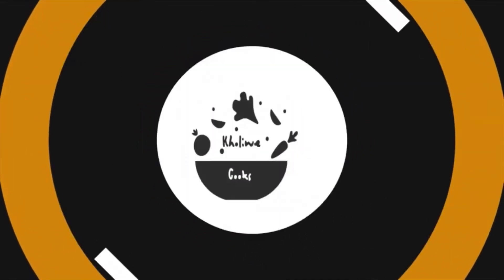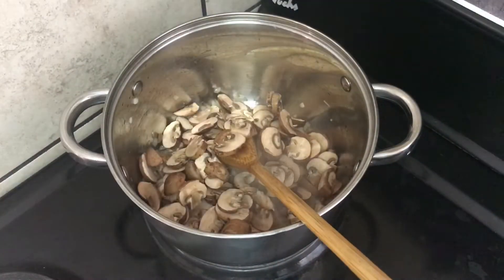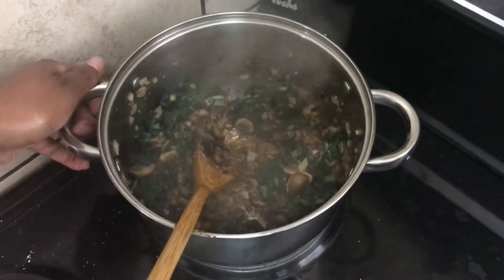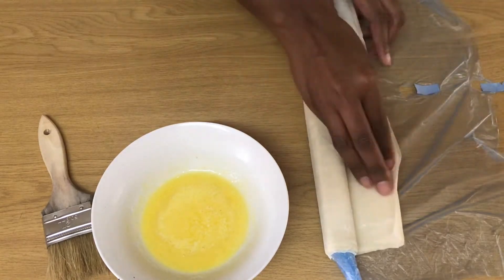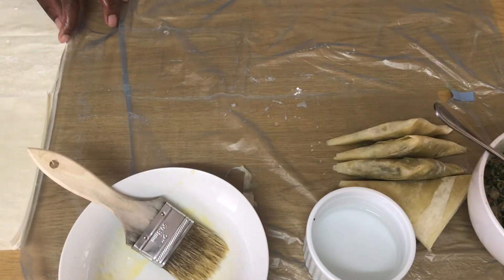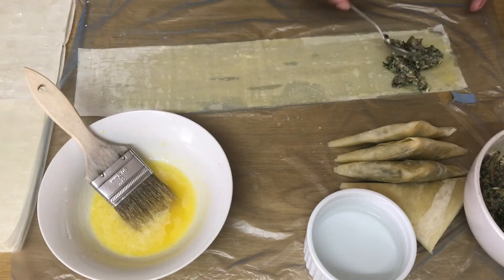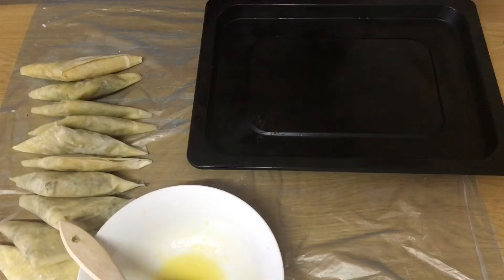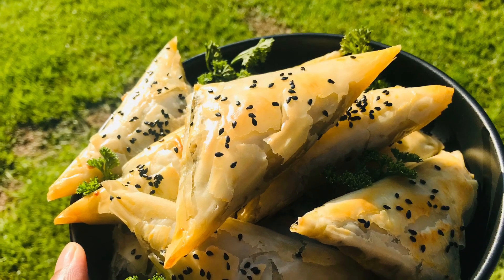Spanakopita recipe | Kholiwe Cooks | South African Cook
Hi guys. I hope you enjoy this video. This is a very simple recipe with very few ingredients. The outcome is really satisfying and delicious. So, I hope you try it. Please get in touch should you need clarity on anything!